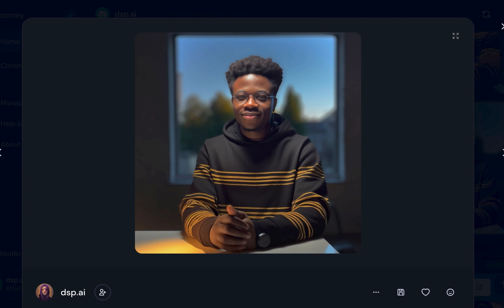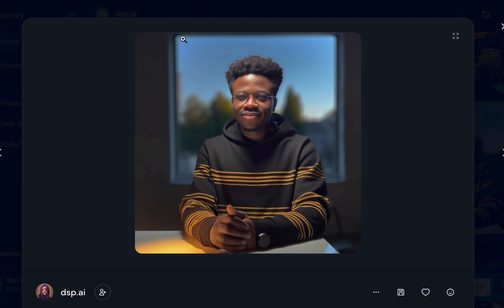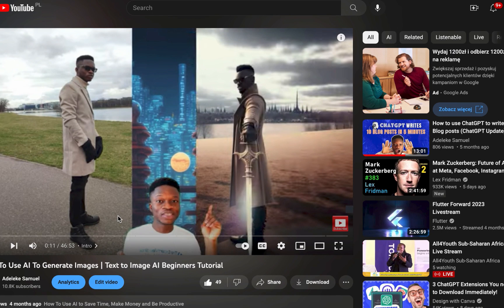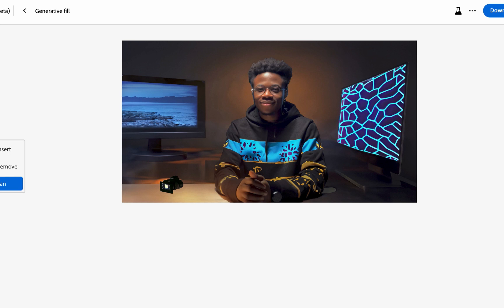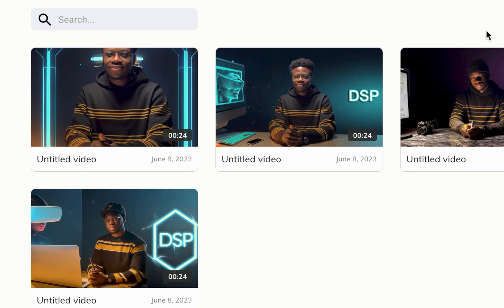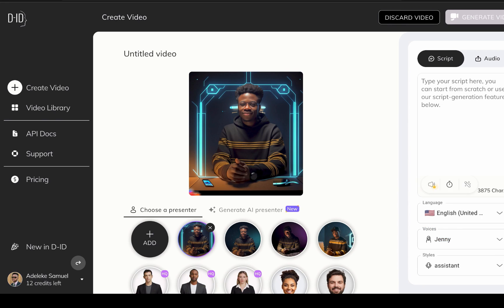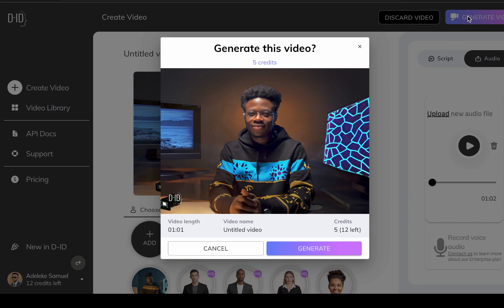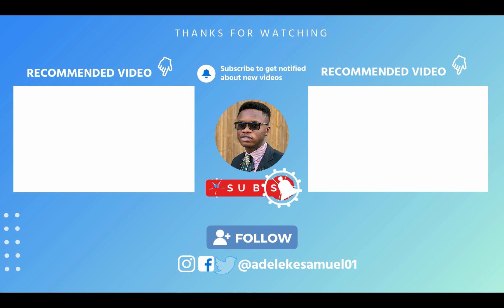How to use AI to create Talking Head Video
In this video, you'll learn how to use AI to create talking head video. This is the best text-to-video AI tool available and will save you time and resources.

▼ ▽ TIMESTAMP
00:00 - Intro
01:06 - Create AI Avatar
4:18 - Extend AI Avatar
07:01 - Generate AI Avatar Talking Head video